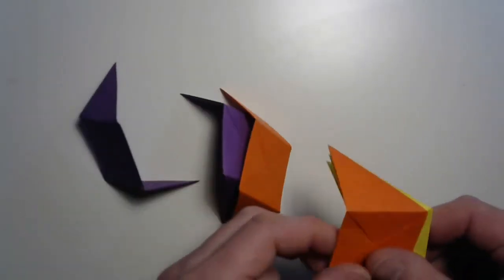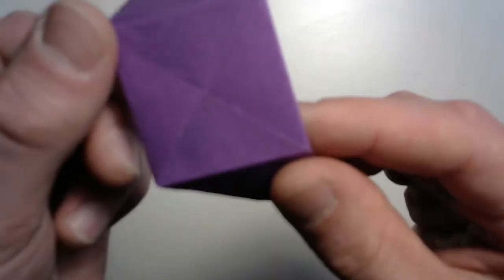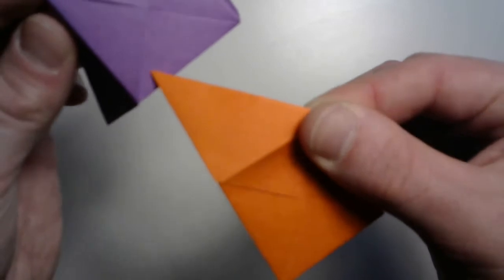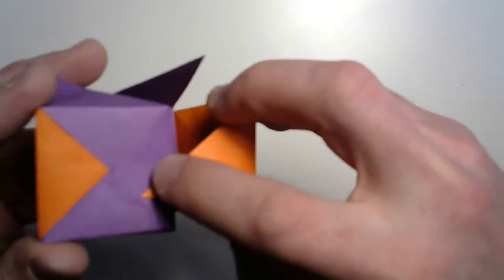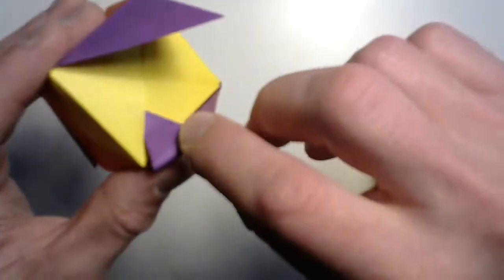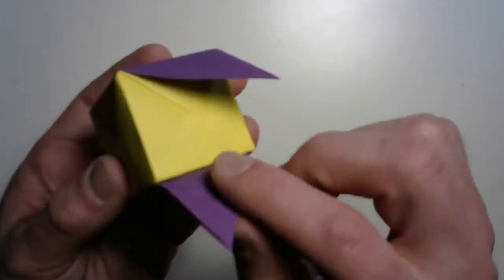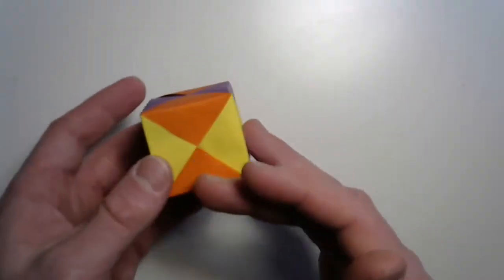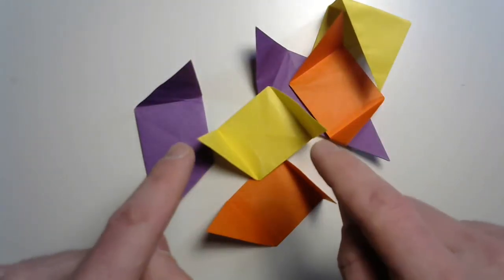How to Construct a Sonobe Cube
Combine 6 sonobe units together to make a cube!